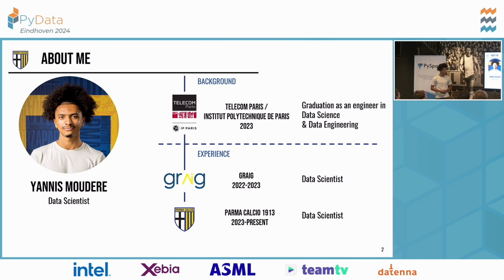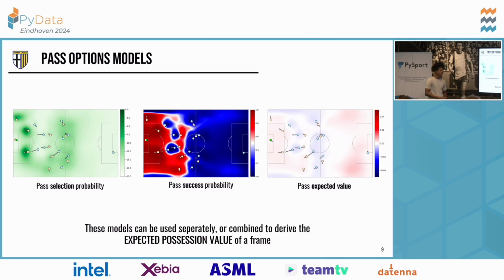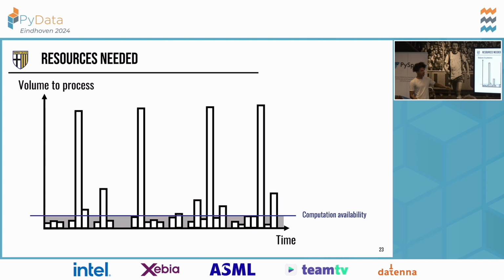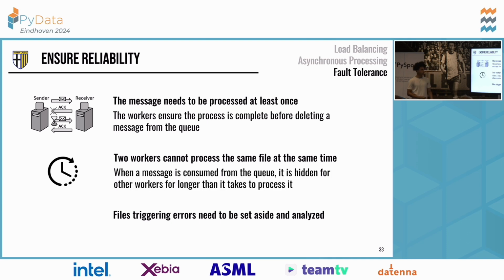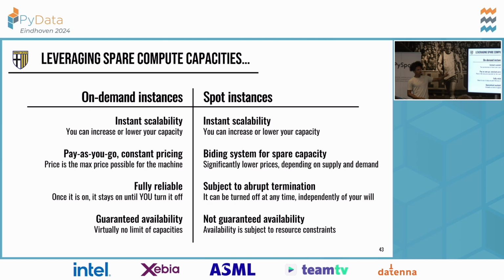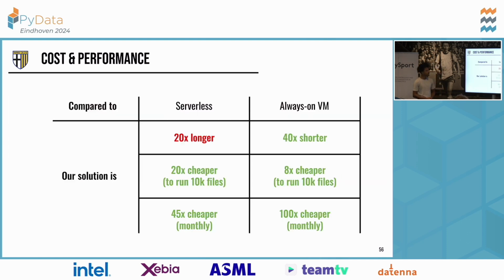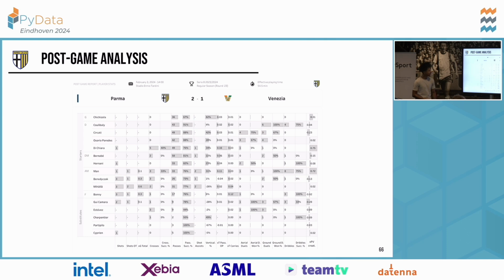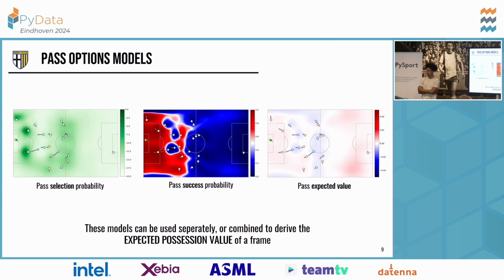Yannis Moudere - Enhancing Event Analysis at Scale: Leveraging Tracking Data in Sports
PyData Eindhoven 2024 - PySport Track

Learn how to automate the generation of contextual metrics from tracking data to enrich event analysis, handling the influx of games arriving daily in an efficient way by scaling-out the entire architecture.

In the dynamic landscape of sports analytics, the integration of tracking data has opened new frontiers for in-depth event analysis. Yet, the use of this data remains a bottleneck, particularly when dealing with a large volume of games. Indeed, such computation is either too expensive or too long. The focus of the presentation will be on automating the generation of these contextual metrics at scale, and their usage by professionals and decision-makers.
The presentation will showcase an architecture and an automated pipeline designed to handle the influx of games. Leveraging Python and cloud computing services such as message queues, we efficiently manage incoming game data by scaling the infrastructure based on the workload, ensuring optimal performance during peak period while minimizing costs during quieter times. The presentation will strike a balance between technical depth and practical application. Attendees will gain insights into the architecture required to efficiently process hundreds of games weekly, while accommodating the thousands already present in the database. The advantage granted by this method will be quantified in terms of time and resources to inform data scientists and data engineers the efficiency they could reach.